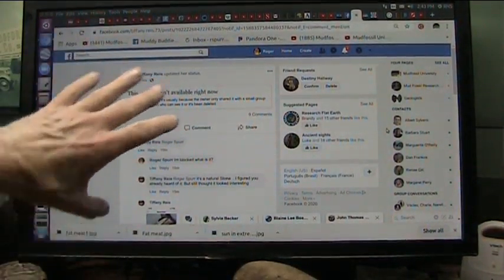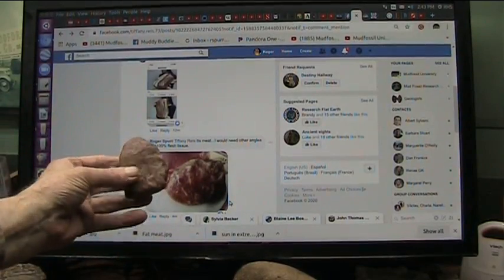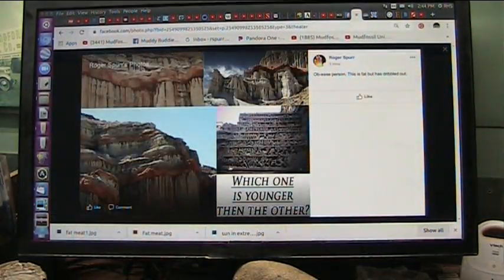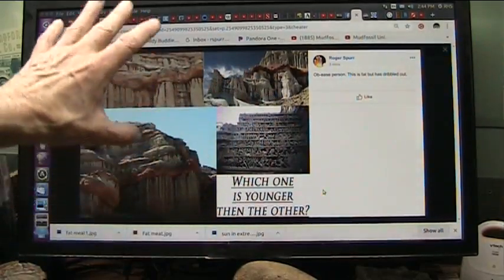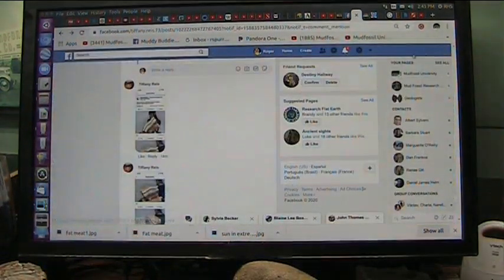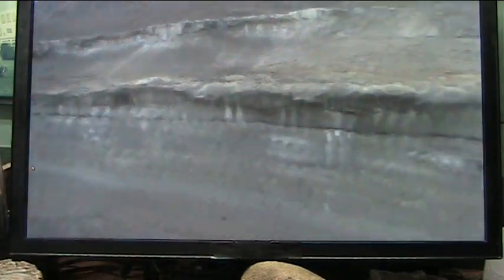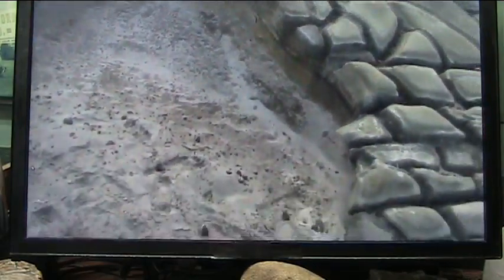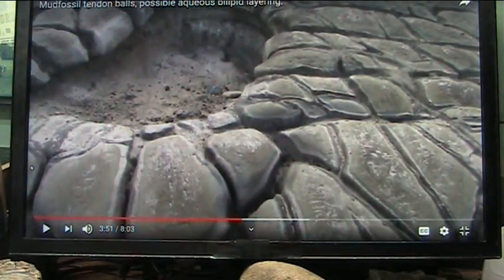When Schools Match Wits Learning Anew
Education is now open for discussion. I will present topics and they will be addressed by schools.
Register your School on one thread please... Explain the topic best you can and points for content and presentation...
We will make it up as we go but this is a start. The next video will be on atomic theory because EVERYTHING is made of them.